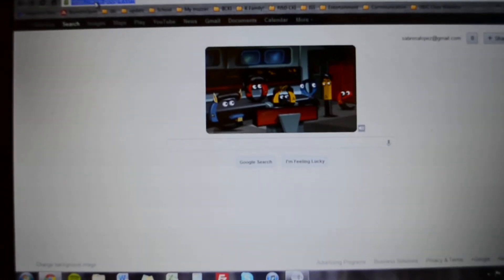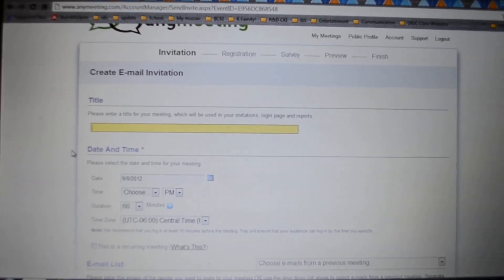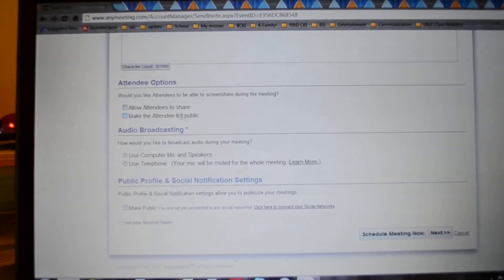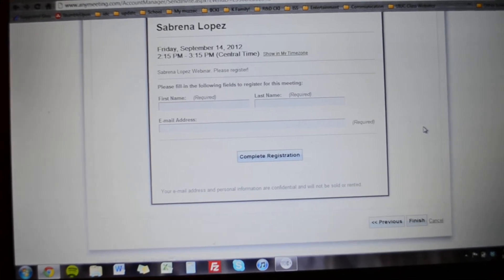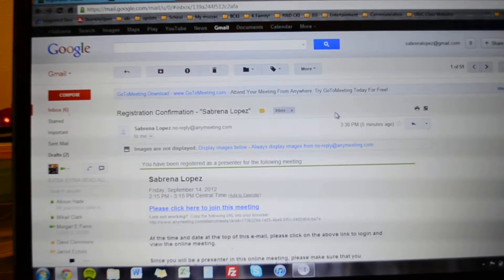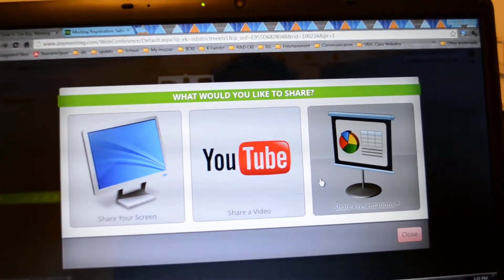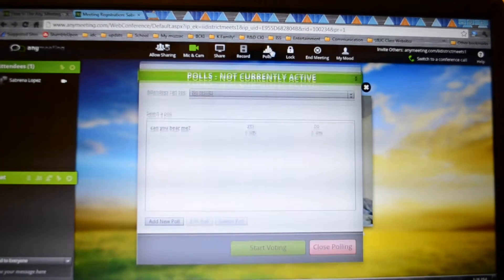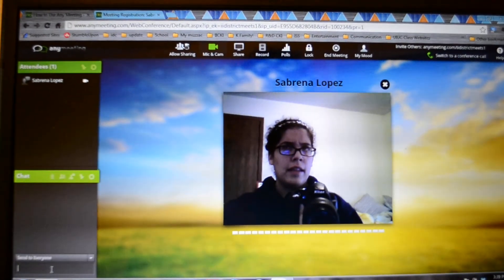How to use the "Anymeeting" Application!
Here is a video tutorial on how to use the anymeeting application for upcoming district webinars!

Sorry its so shaky! I would suggest not looking at the screen when I am typing...

Sabrena :)